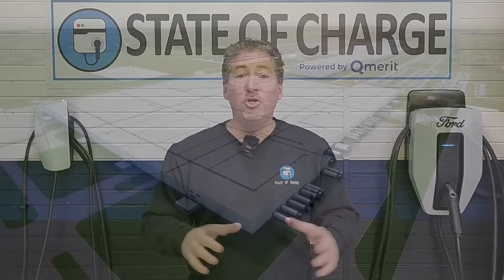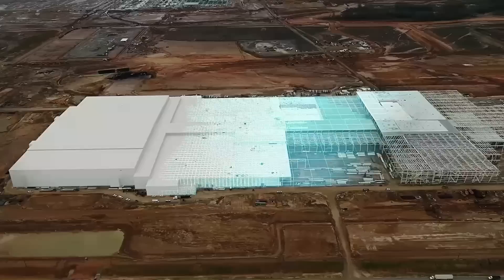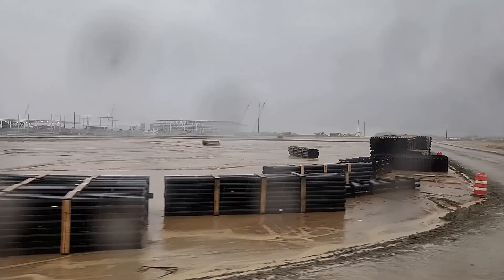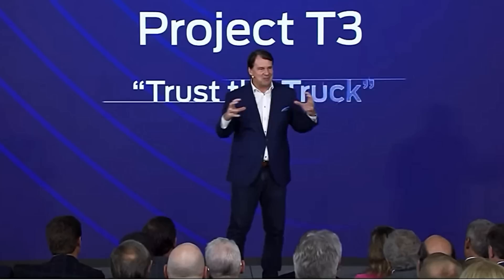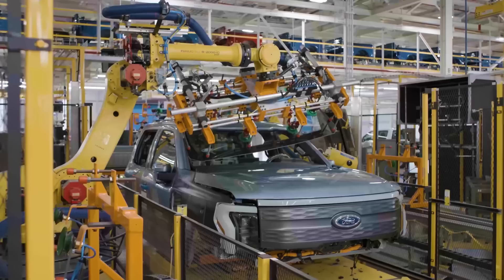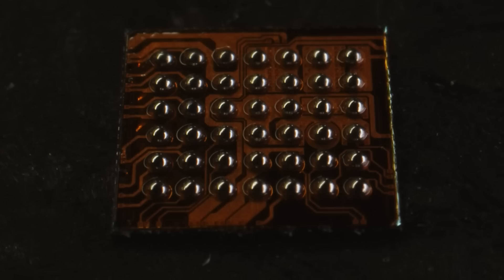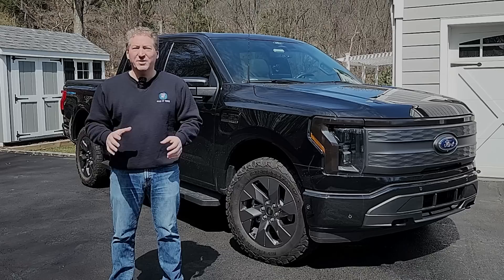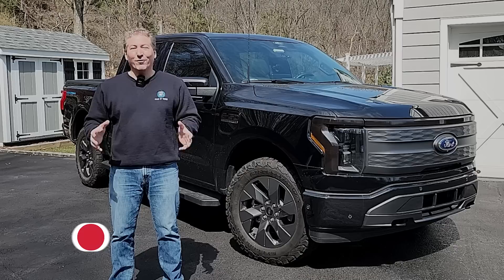Ford CEO Jim Farley On Electrification and Tennessee's BlueOval City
I visit the future home of Ford's BlueOval City, a $6 billion manufacturing plant that will produce electric vehicle batteries and Ford's next-generation electric pickup truck, codenamed the T3. BlueOval City is scheduled to begin production in 2025 and will have the capacity to produce 500,000 vehicles and 43 GWh of batteries annually.

I also had the opportunity to sit down with Ford's CEO, Jim Farley, to discuss BlueOval City as well as details of Ford's future electrification plans.

Chapters
00:00 Intro
01:16 Touring BlueOval City in Stanton, Tennessee
05:18 Interview with Ford CEO, Jim Farley
07:14 Why did Ford choose Tennessee for BlueOval City?
08:47 What about LFP batteries?
10:05 Has Ford moved beyond the supply chain issues of 2022?
12:40 How important is it for Ford to control its own battery supply?
14:10 How will Ford deal with battery mineral sourcing?
15:29 The future of solid-state batteries and affordable electric vehicles
16:43 Ford's next-generation electric truck codenamed the T3
17:59 Outro

Links to buy my recommended Lectron adapters:
Lectron Tesla CCS1 adapter
Lectron J1172 to Tesla adapter
Lectron Tesla to J1772 40-amp cable adapter

Interested in one of the top-rated EV charging stations we've reviewed?

Enel X JuiceBox
Autel MaxiCharger W/Remote Holster
Autel Maxicharger W/Integrated Holster
Grizzl-E DUO
Grizzl-E Smart